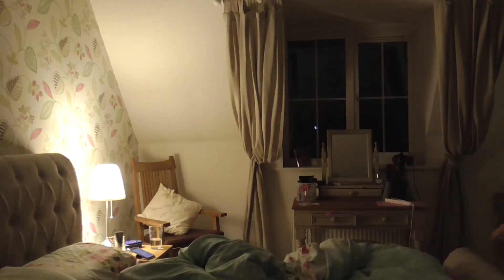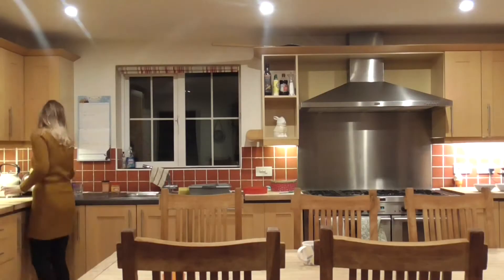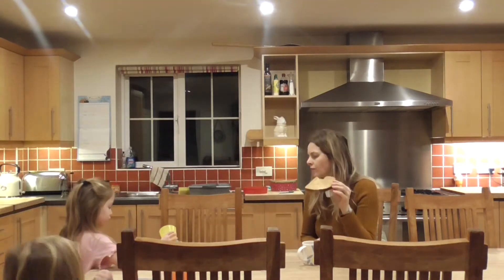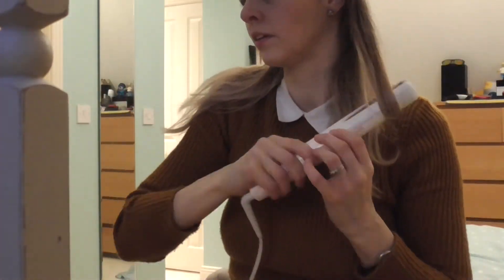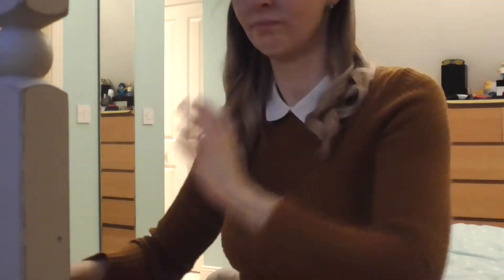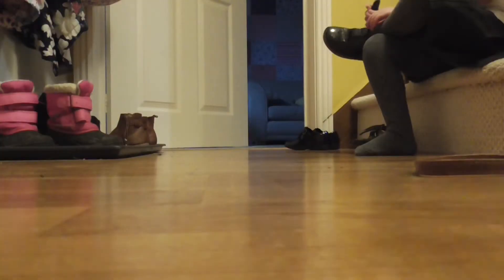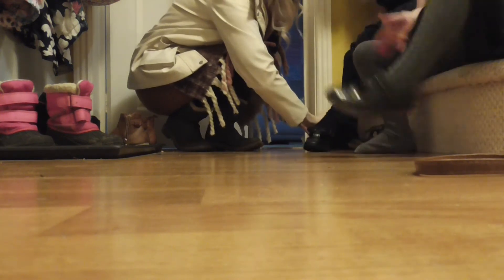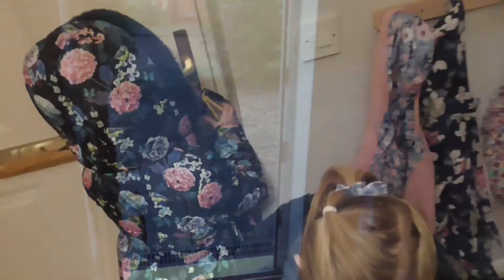Morning Routine | School Morning with Twins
Come along as I share how we get up and out quickly on a school morning.

I'm Amanda; an ex-teacher turned stay at home mum to fraternal twins Jessica and Emily. I'm married to Stu and we live in Leicestershire in the Midlands.